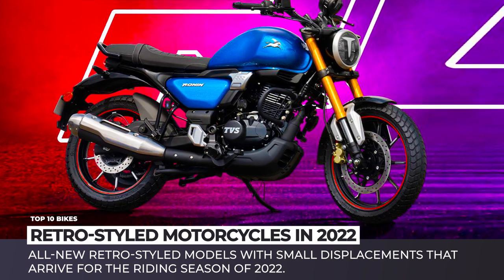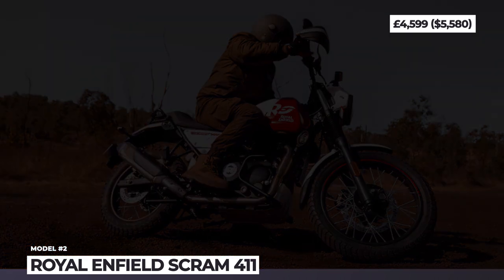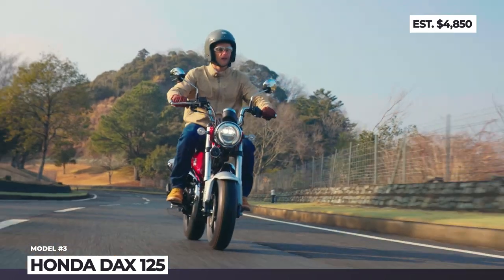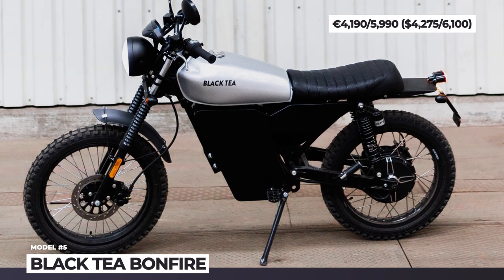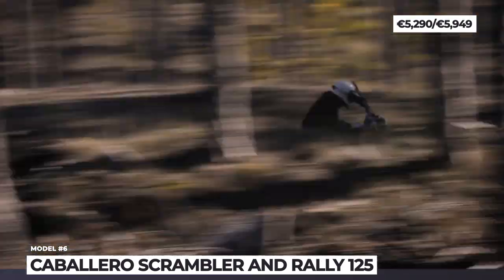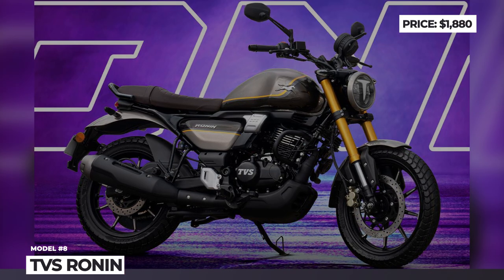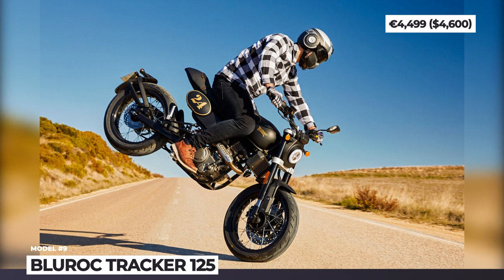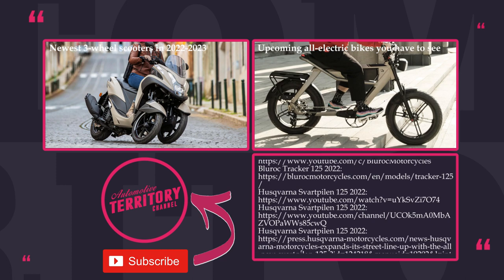All-New Motorcycles that Present a Perfect Mix of Retro Designs and Small Displacement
A small displacement motorcycle has countless benefits: affordable price, small fuel consumption and light weight that ensures the ease of operation. What these bikes often lack, however, is the decent looks. Luckily, this is not the case for today’s lineup, we will be showing you all-new retro-styled models that arrive for the riding season of 2022 and do their best to stay away from boring. Beautiful round headlights, classic seats and bodywork combined with efficient engines and modern electronics, this is what these motorcycles are all about!

Learn more about previous AutomotiveTerritory releases

Rundown of all bikes shown in this ATmotorcycles video

00:00 Introduction

00:52 Yamaha XSR125 Legacy Edition
yamaha-motor.eu/gb/en/products/motorcycles/sport-heritage/xsr125-legacy-2023/

Yamaha XSR125 Legacy Edition distances itself form the regular model by new gloss black paint job complemented by subtle gold and silver pin stripes across the tank.

02:03 Royal Enfield Scram 411

The fan-favorite adventure platform of the Himalayan yields a dual-sport model with Scrambler styling. The Royal Enfield Scram 411 has a stripped down design, black out treatment and wire mismatched wire wheels with dual purpose tires.

03:22 Honda Dax 125
honda.co.uk/motorcycles/range/125cc/dax125/overview.html

2023 Honda Dax 125 returns after a 40-year long hiatus, retaining its trademark features and adding new tech and a modern drivetrain.

04:39 Husqvarna Svartpilen 125

2022 Husqvarna Svartpilen 125 gets a redesigned trellis frame from the KTM 390 Duke, fresh neo-retro design, and a Euro 5 125cc single cylinder engine.

05:54 Black Tea Bonfire

2022 Black Tea Bonfire arrives with updated styling and 3 version: S, E and X that differ in drivetrain potency and number of battery packs.

07:09 Caballero Scrambler and Rally 125

The latest treat for the riders who value tri color heritage is the Caballero 125 in two guises: Scrambler and Rally. Both get come heavy on the innovations like the new engine that complies with Euro 5 emission standards.

08:25 Voge Trofeo 300 AC
vogeitaly.it/trofeo-300ac/

2022 Voge Trofeo 300 AC is the brand’s advanced classic model, powered by a Euro 5 compliant 292cc single with 26 horsepower.

09:42 TVS Ronin

TVS Motor Company is an Indian multinational motorcycle manufacturer that has operated for nearly half a century and currently exports its bikes to over 60 countries. The Ronin is the very first neo-retro roadster of the brand that signals their entry into the segment of premium lifestyle motorcycles.

10:50 Bluroc Tracker 125

2022 Bluroc Tracker 125 is the latest model in Bluroc aka Bullitt Motorcycle range. It offers burlier, more aggressive design inspired by Flat Tracker models.

11:55 Mutt GT-SR 125/250

2022 Mutt GT-SR is the latest member of the Mutt range that is also the highest-spec model from the brand. The bike is offered in 2 displacements – 125 and 250cc.